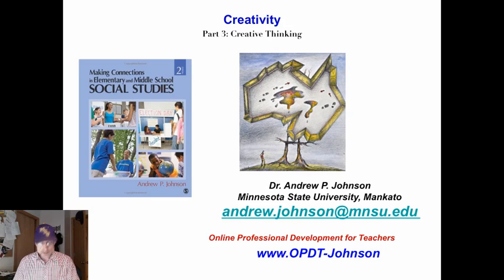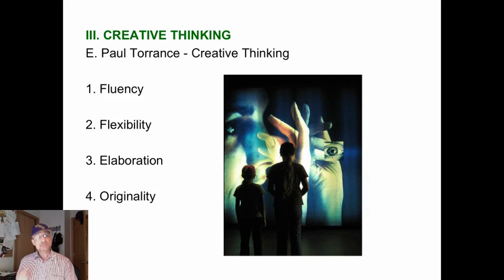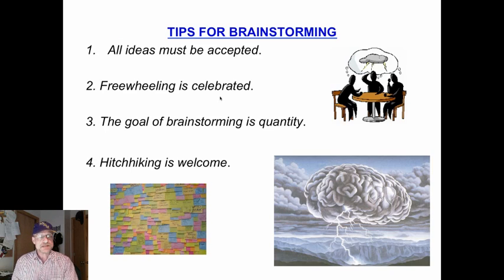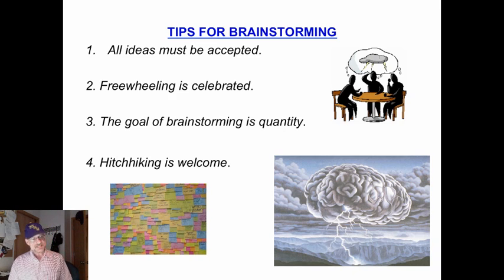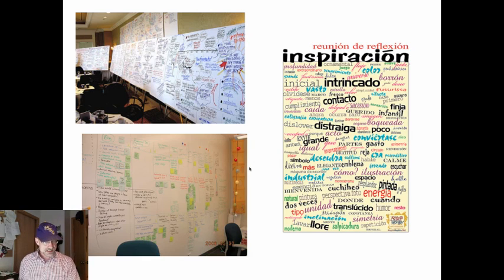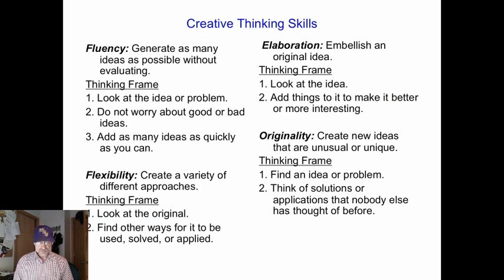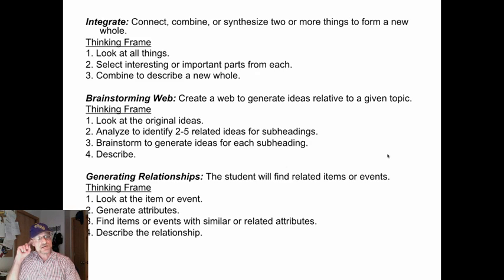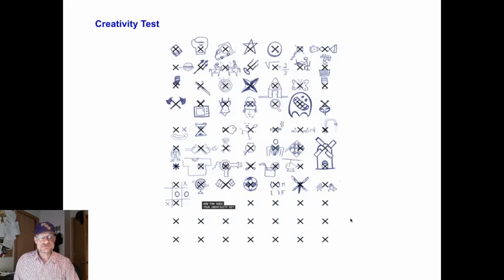creativity - 3.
This mini-lectures describes some of the basic elements of creativity.  Dr. Andy Johnson,